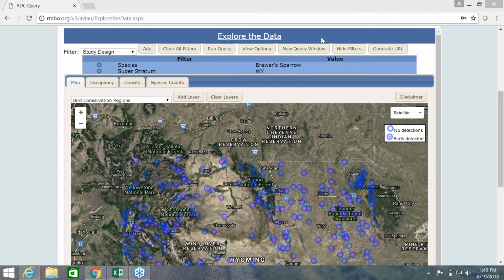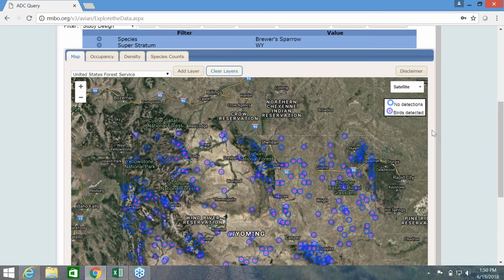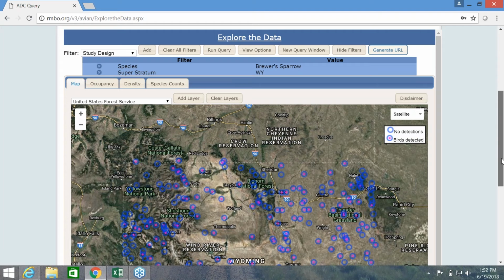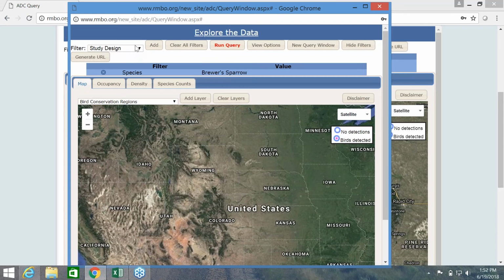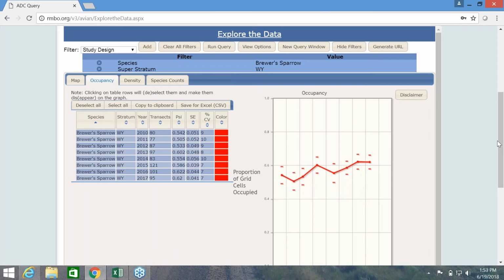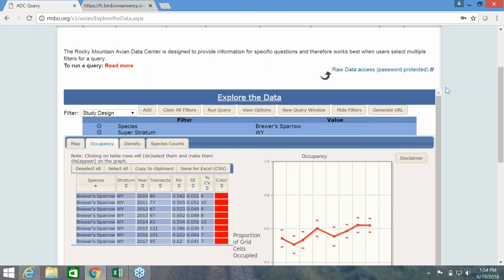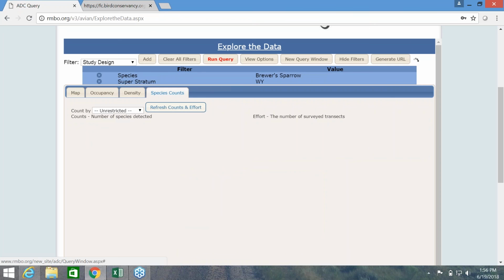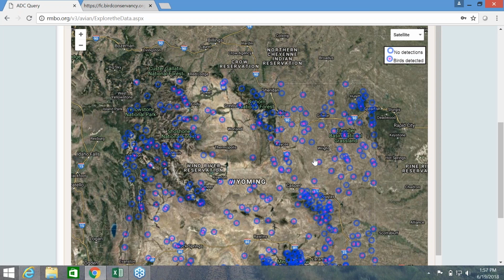Introduction to the Avian Data Center, Part 4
The Rocky Mountain Avian Data Center serves as the portal for avian information collected by the Bird Conservancy of the Rockies and our collaborators in the Rocky Mountains, Great Plains, and Intermountain West. The Rocky Mountain Avian Data Center also acts as a regional node of the Avian Knowledge Network (AKN). Use the data center for current data, results, and materials produced and/or collected by the Bird Conservancy of the Rockies and our collaborators.

This information is available to the public, researchers, land managers and our partners. By sharing what we have learned, we hope to encourage others to join us in bird and habitat conservation. Click below to listen to a less-than-7-min video on how to query data from the Avian Data Center using filter selection.

This video, part 4 of 4, briefly explains some common filters and how to apply them to run a query.